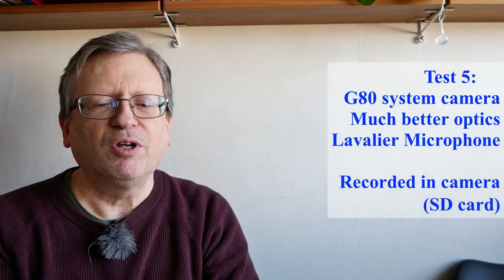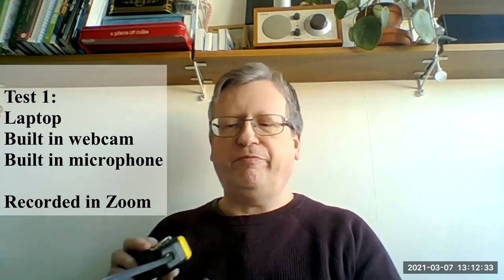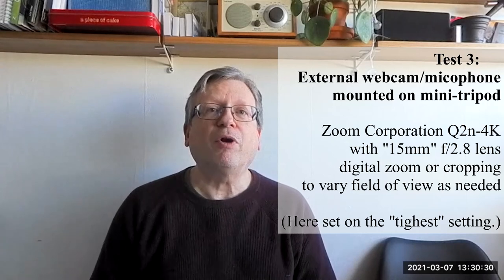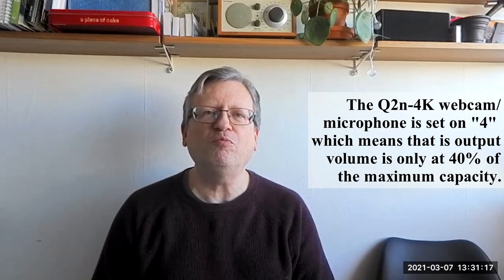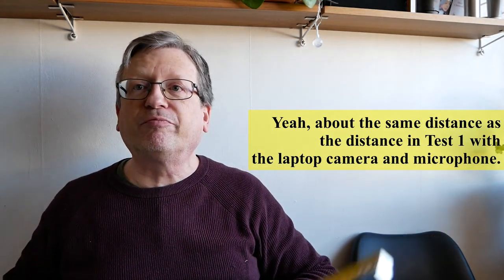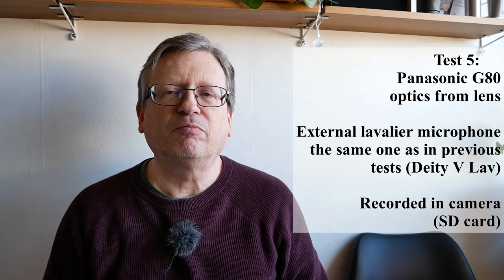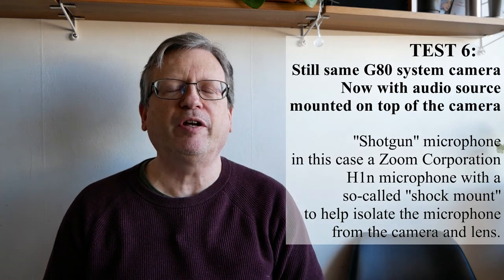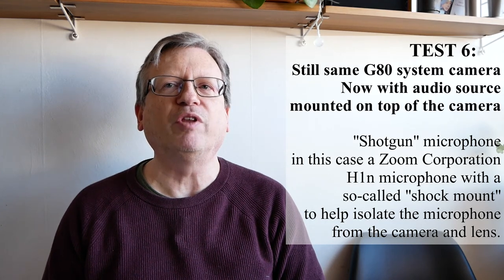HHE 03 audio visual tests and comments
BEFORE YOU LOOK AT THIS VIDEO, MAKE SURE THAT YOU HAVE SELECTED HD HIGH DEFINITION.

Hopefully none of my colleagues or your colleagues are still using their computer laptop and microphone when teaching or participating in meetings.

This video/lecture includes 6 tests of different combinations of cameras and microphones. To jump ahead: obviously the system camera with a semi-professional microphone produces the best quality. If we intend to "widen the keyhole" in reference to my first video then it is important to improve audio and visual quality ... and this video helps in this regard.

While it is 38 minutes long, that is slightly shorter than a typical lecture. Besides the reviews, I speak at some length about image quality, internet bandwith, why going beyond 1080p visual quality may not be necessary and why I do not use a smartphone for video productions - creating educational content.